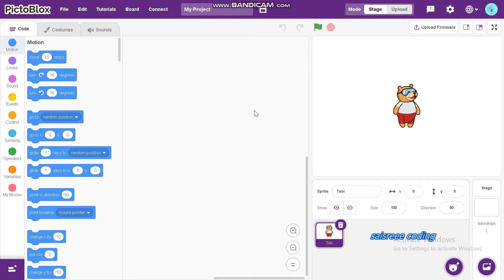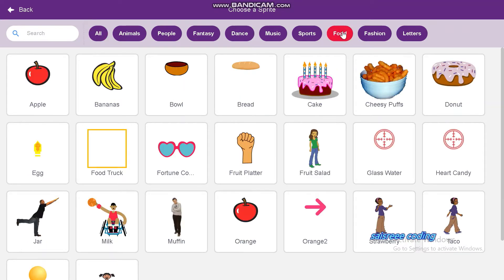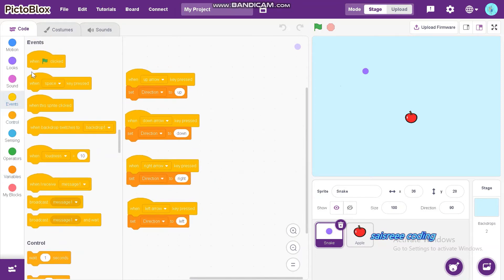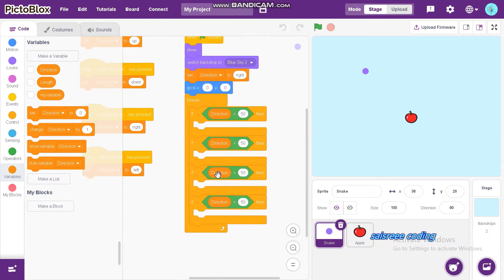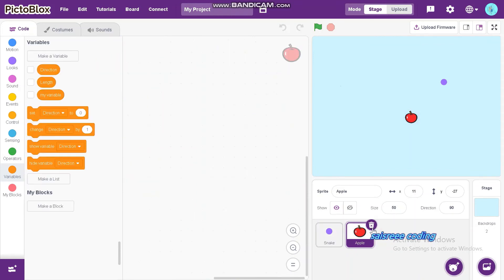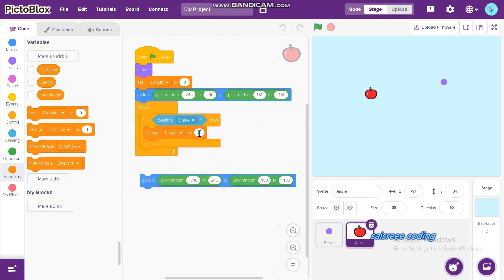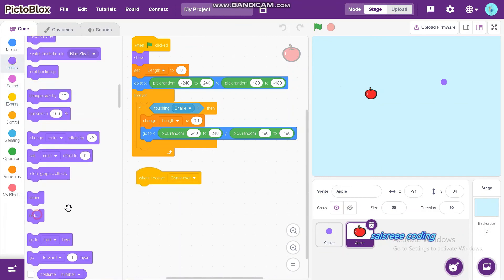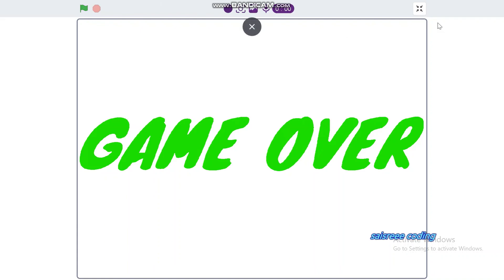Snake game on pictoblox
I created snake game on pictoblox inspired by the game in nokia phone.I shared my coding to you.I hope you like snake game.